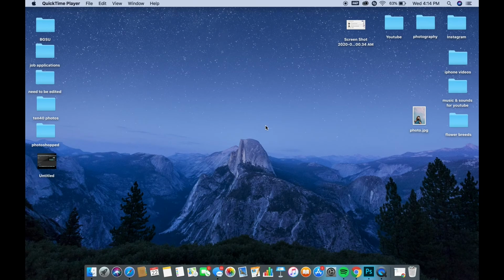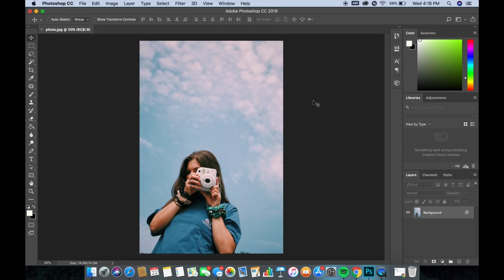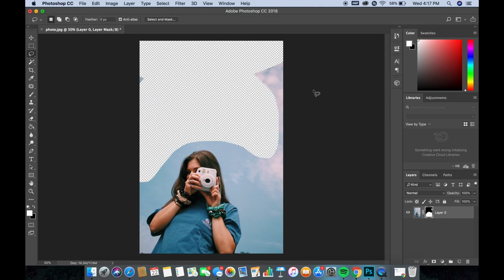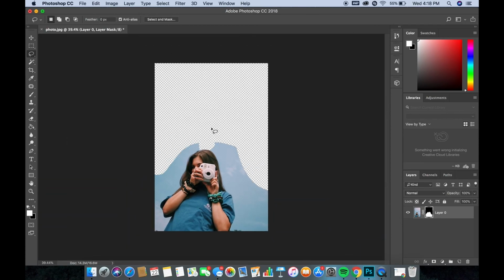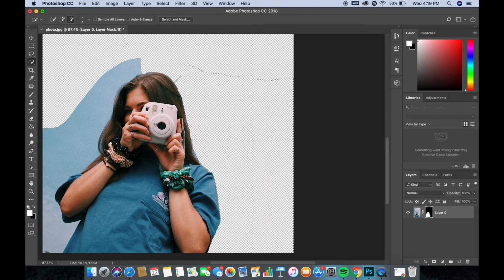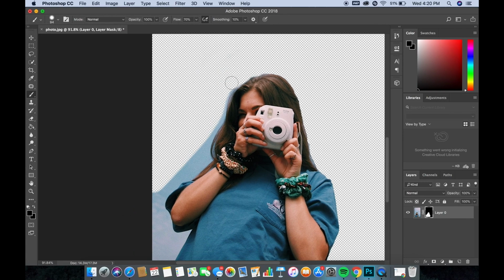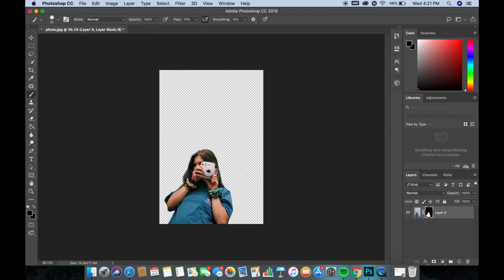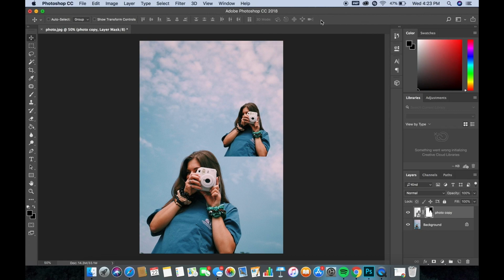How To: remove the background in photoshop || The Collab Lab